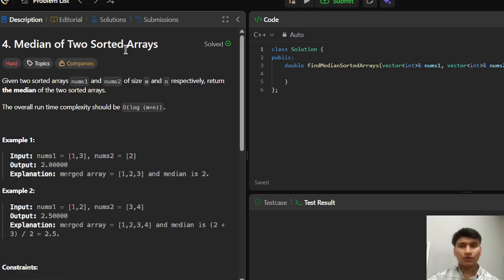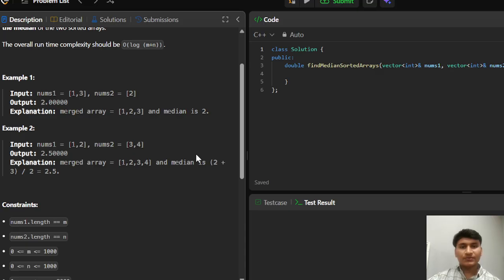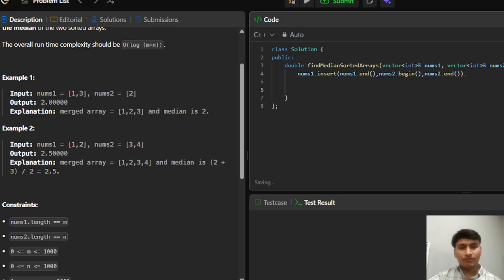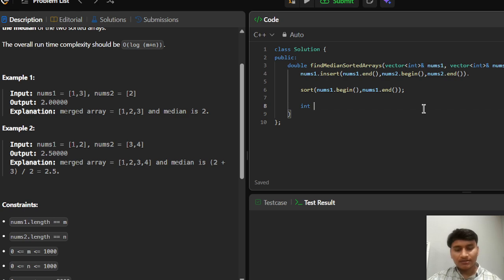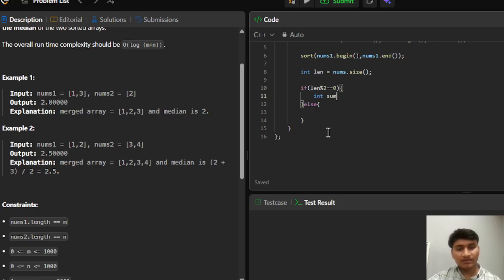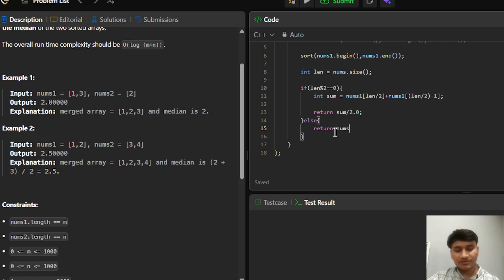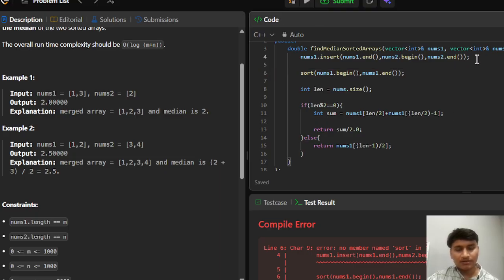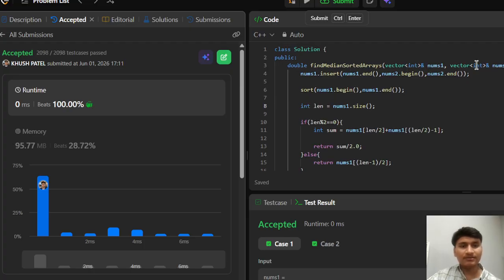LeetCode 4 Hard Problem in Simple Way 🚀 | C++ Solution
🚀 LeetCode 4 - Median of Two Sorted Arrays

In this video, I solve LeetCode Problem 4 using a simple Merge + Sort approach in C++.

💡 Approach Used

1. Merge both arrays
2. Sort the merged array
3. Find median based on odd/even length

⏱ Complexity

Time Complexity: O((m+n) log(m+n))
Space Complexity: O(1) Extra Space

⚠️ Note:
This is not the optimal binary search solution (O(log(min(m,n)))).
This video focuses on the easiest approach to understand and implement.

• LeetCode Solutions
• DSA Tutorials
• C++ Programming
• Interview Preparation
• Competitive Programming